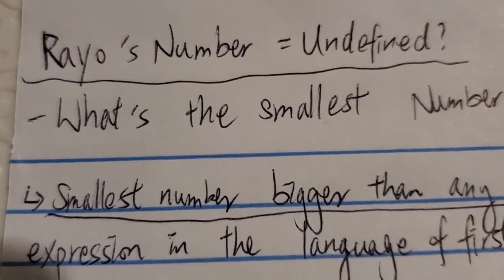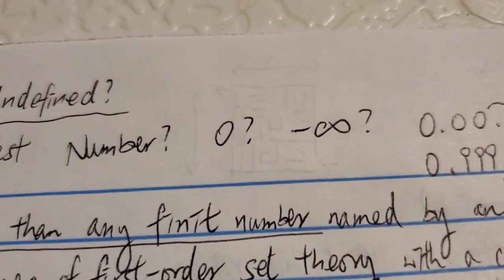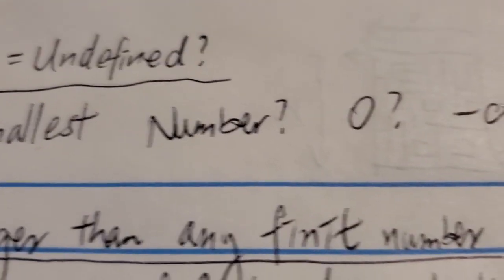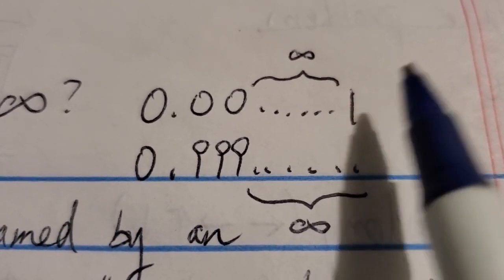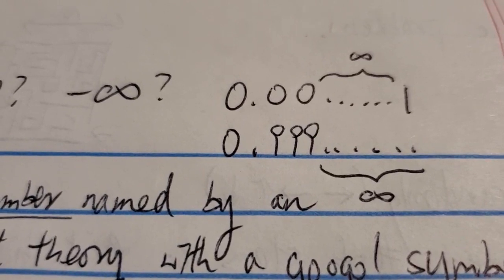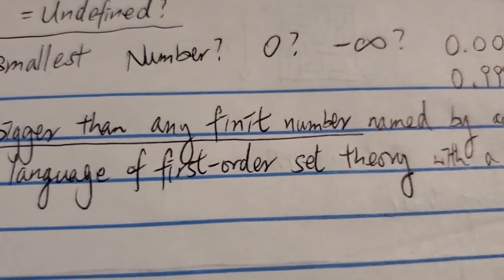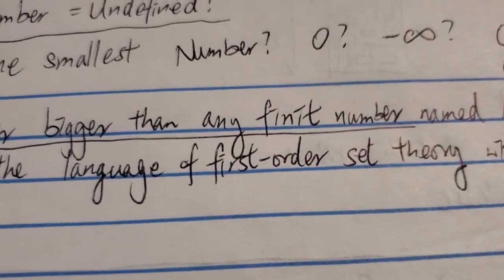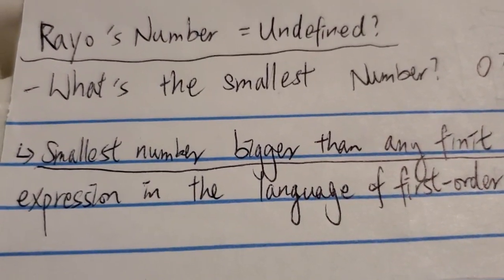Rayo's Number = Undefined? (What's the smallest number?)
Using the original definition of Rayo's Number.
What's the smallest number?